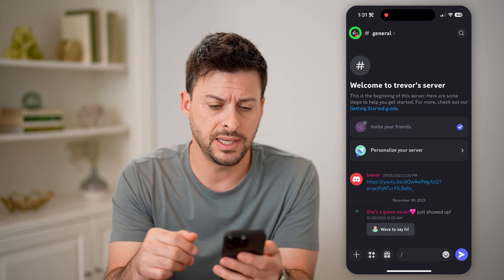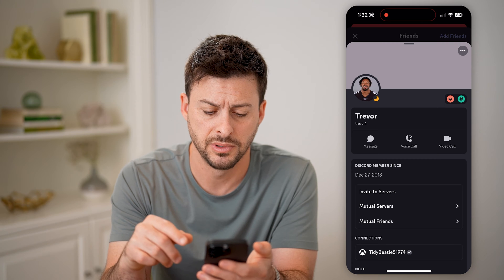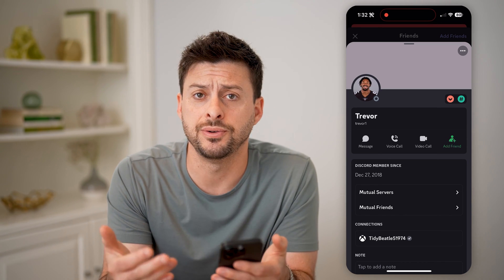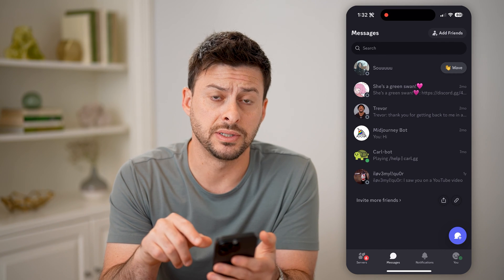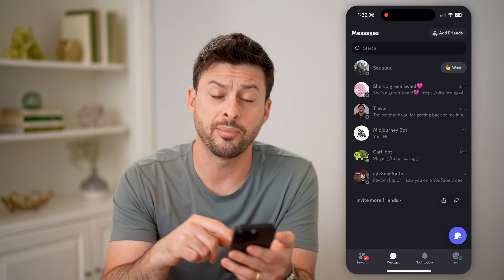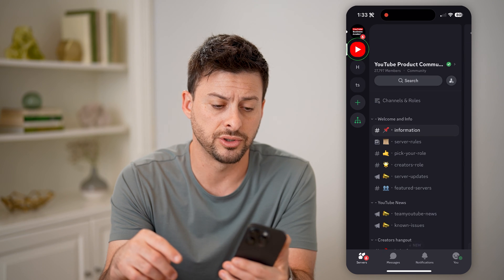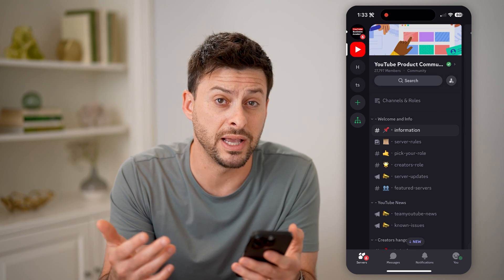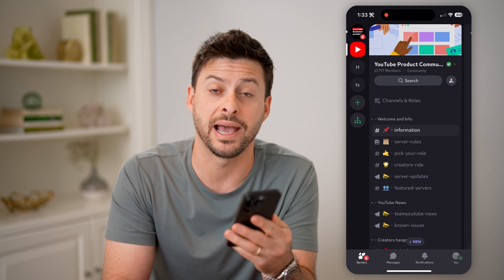How To Check For Old Friends On Discord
Here's how to find any of your old friends on Discord if you forgot who they are but want to reconnect.